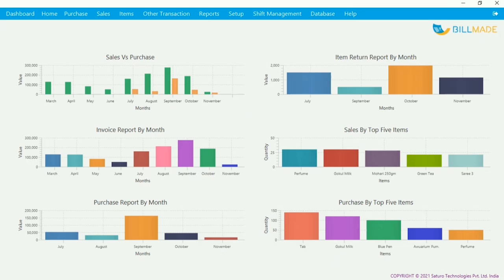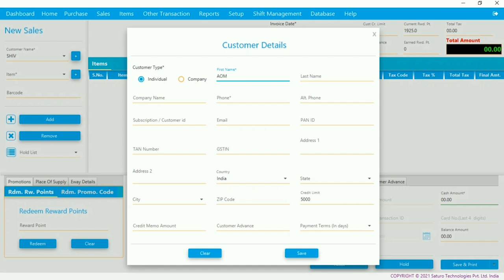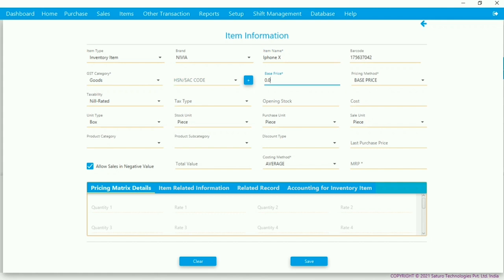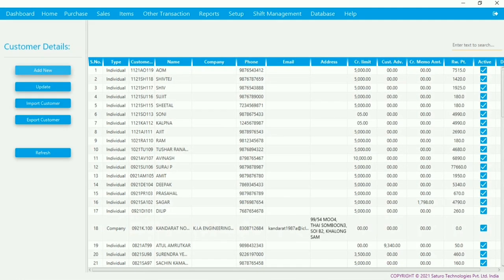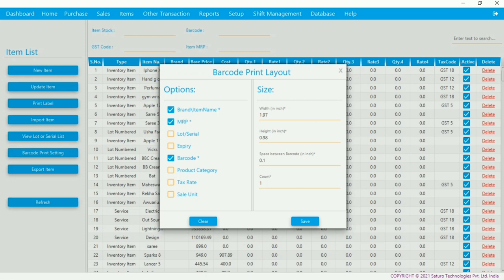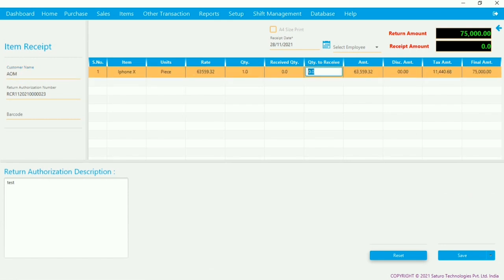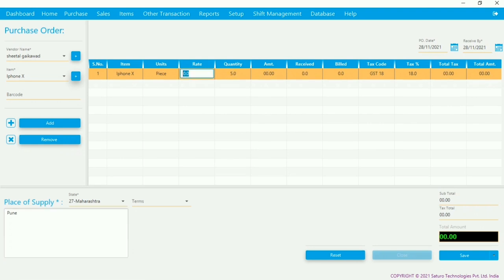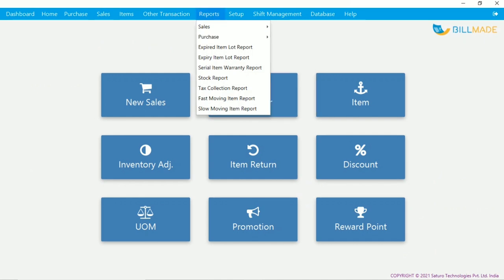All New BillMade POS Demo | English | Point of Sale Demonstration | Retail POS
We are one of the global billing solution providers for shops and showrooms in the Indian Market.

Our product is knowns for:
Easy Billing with multi-mode payments
Inventory management
Barcode scanning and printing module
Detailed reporting analysis
We believe to leverage the power of our interactive billing interface for your business.

You can also make your business digital and grow by using BillMade.

You can Buy BillMade from the below website.

This video is about pos for NetSuite valuable information but also try to cover the following subject:
-pos system for small business
-pos system cash register
-pos system software
-pos for NetSuite

-pos system software
-pos for NetSuite
-Retail POS
-Billing Software